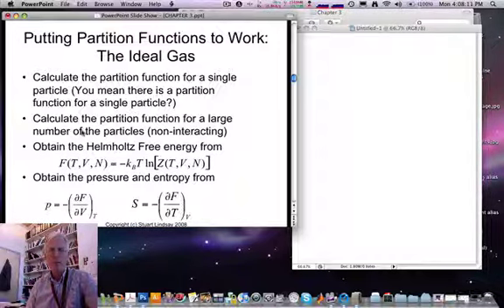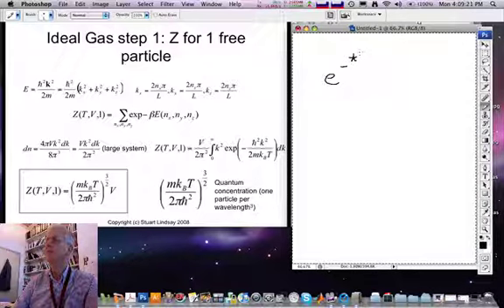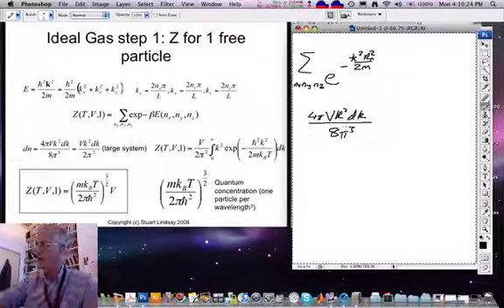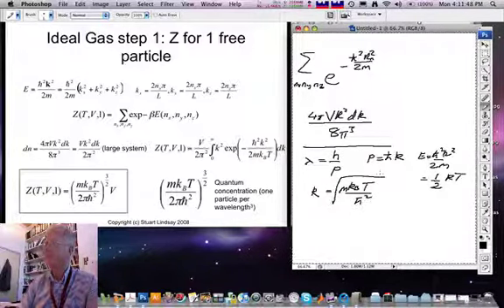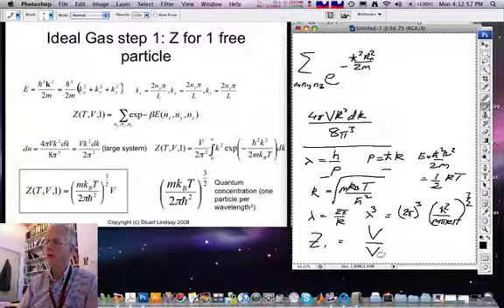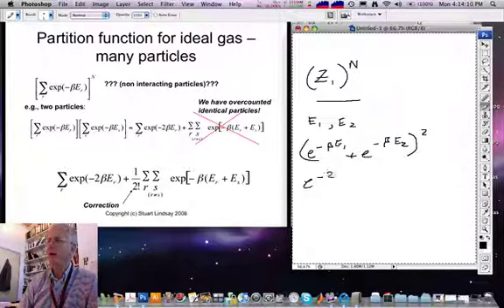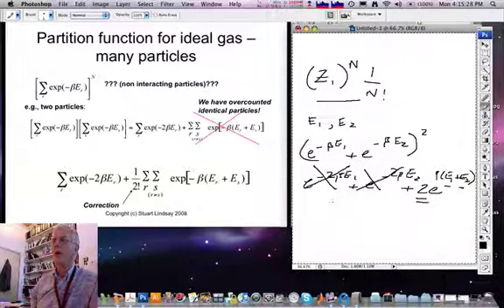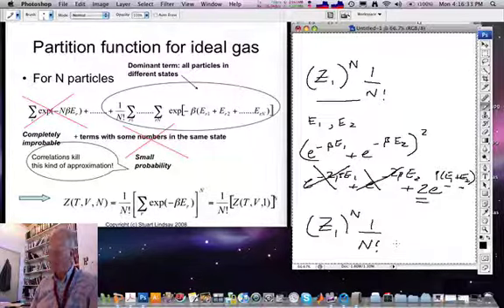NAN544_3_6.mov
Chapter 3.6